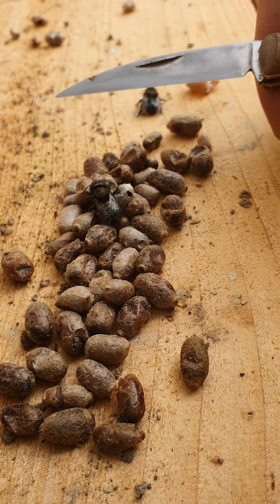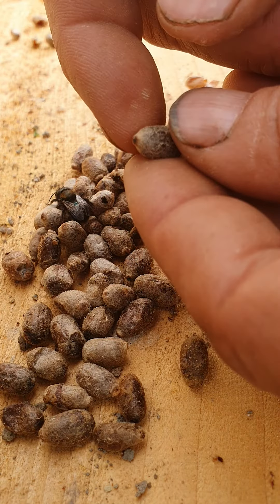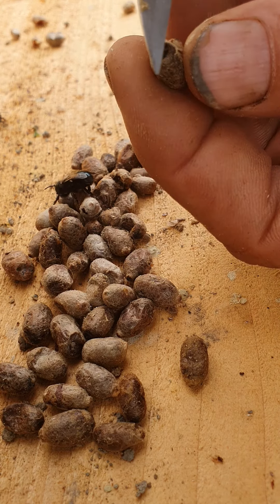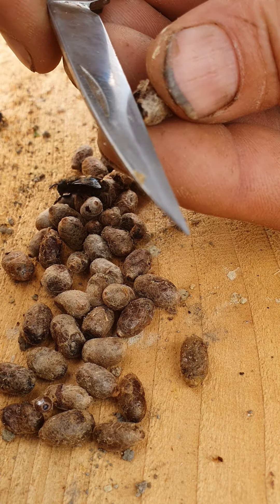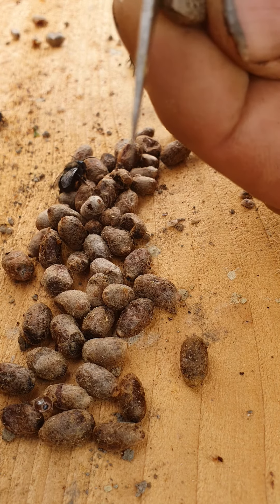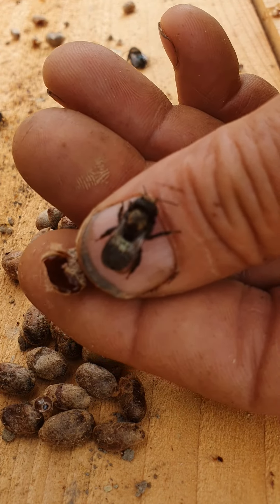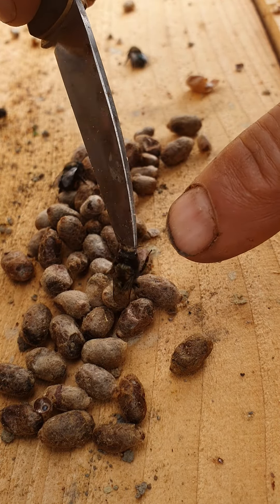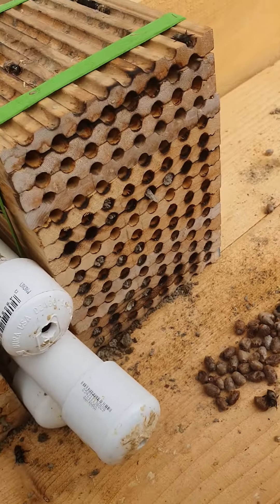Orchard Mason Bee, opening cocoons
Opening late-stored cocoons in May